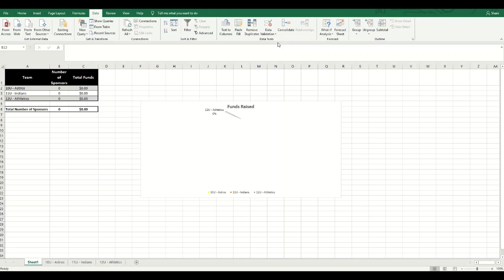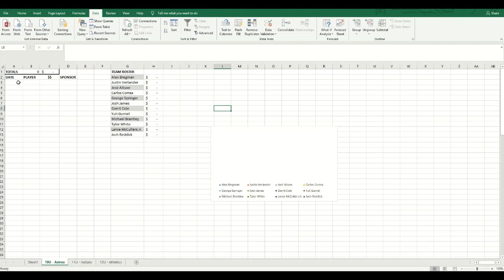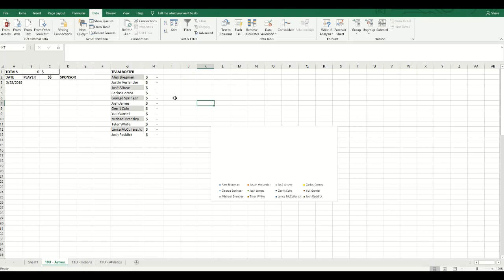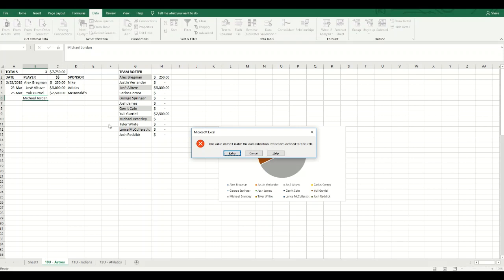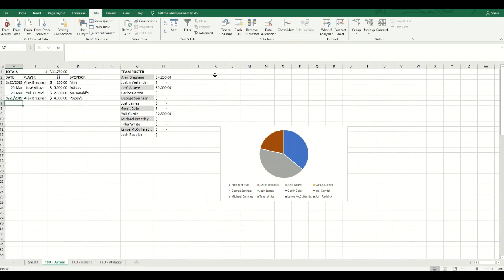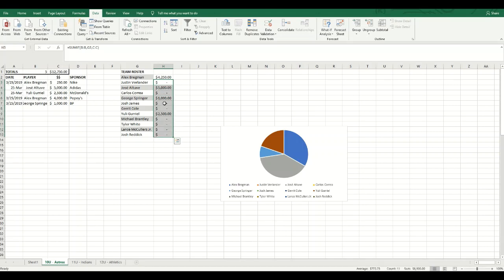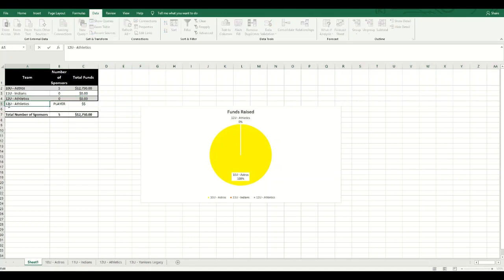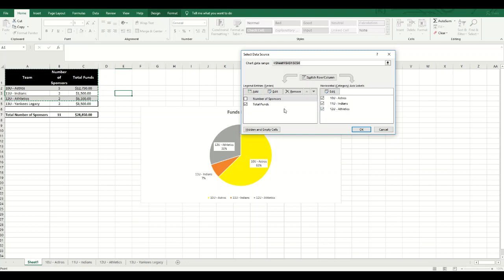Excel Contribution Tracker for Multi-Level Organization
Explanation on how to create a spreadsheet to track contributions from a multi-layered organization.